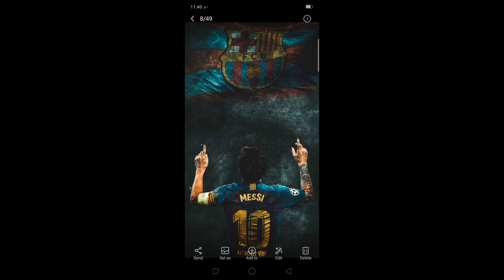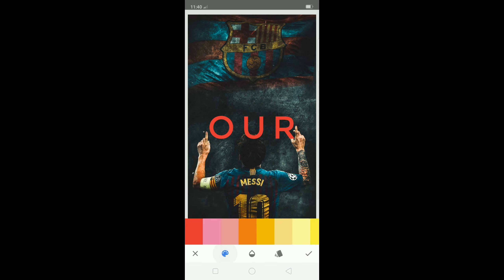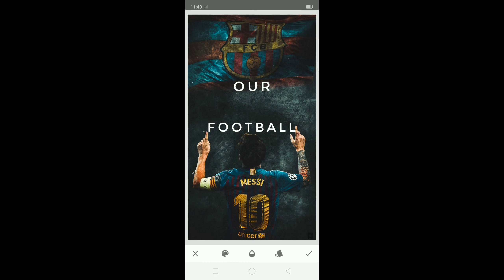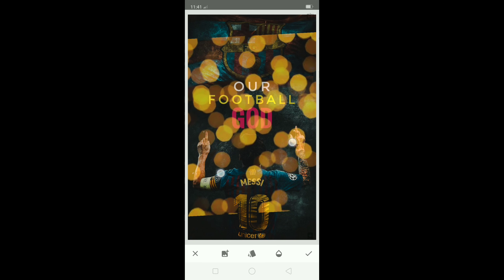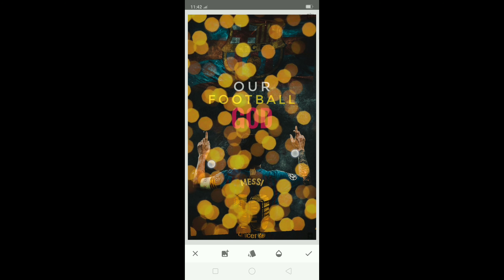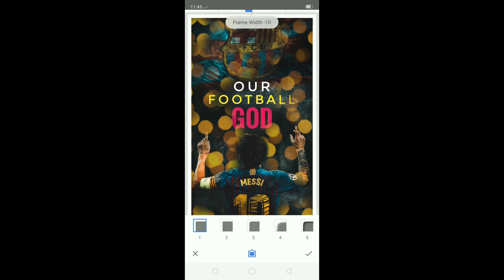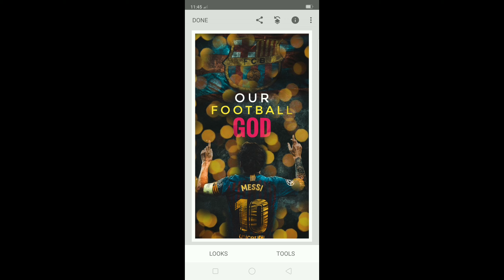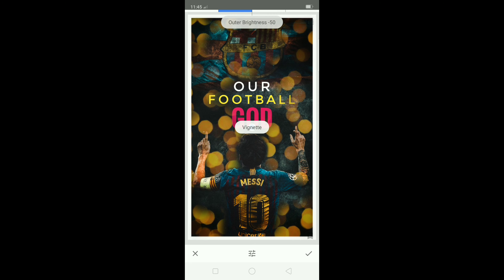Wallpaper Modifying using SNAPSEED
Hey dudoz.. today we present you howw to modify a wallpaper using SNAPSEED..
And also don't forget to shake the BELL ICON... for getting new updations...